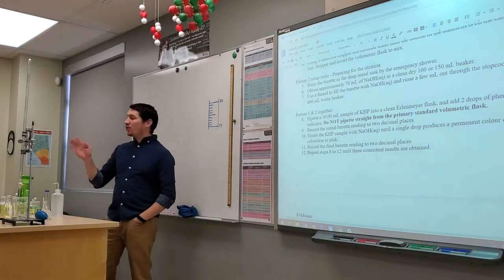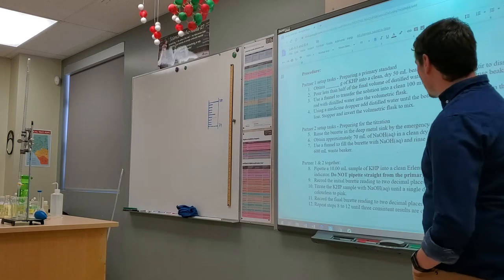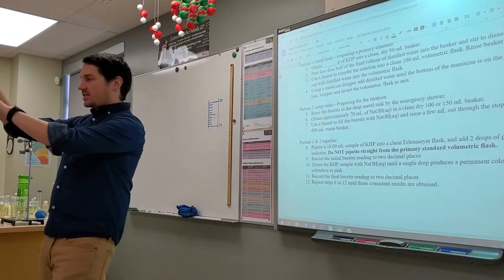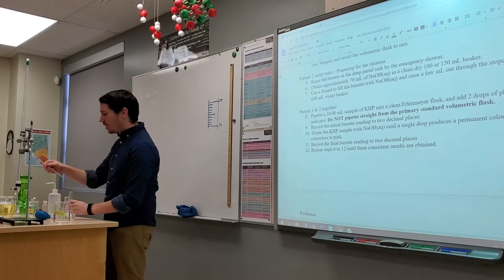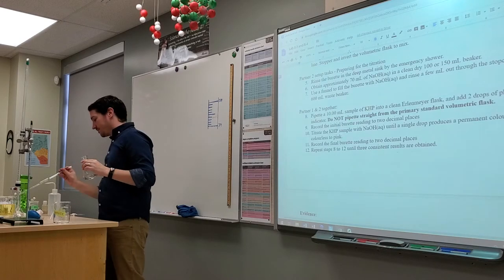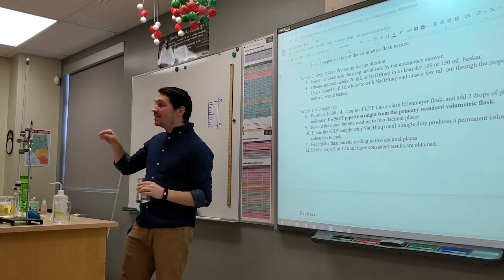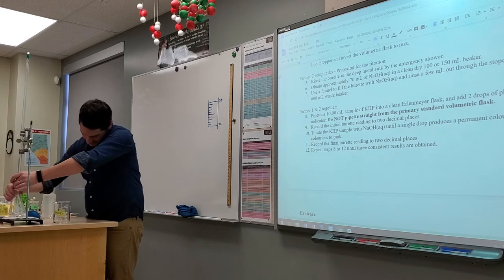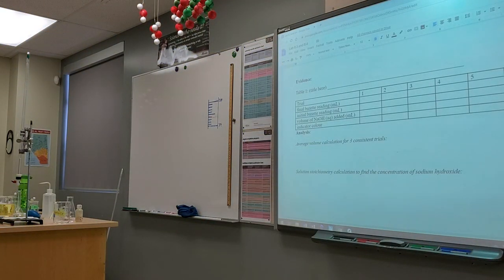LAB 8.3 Titration of KHP Primary Standard